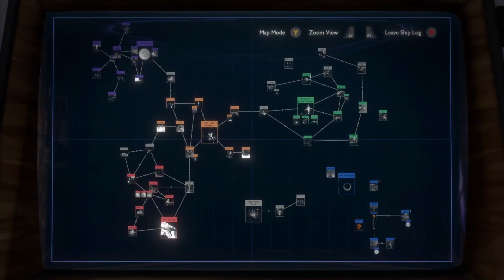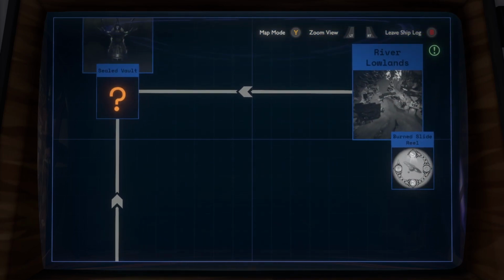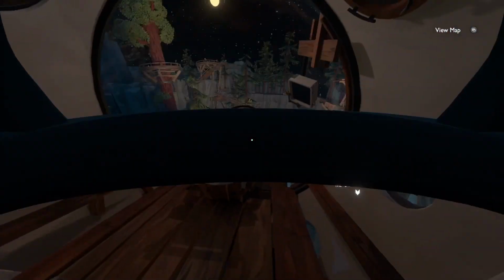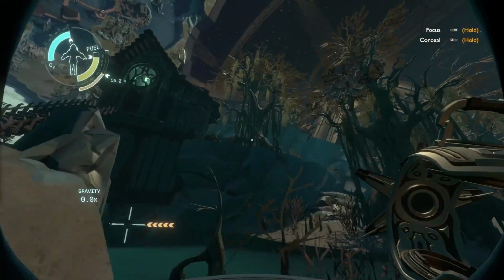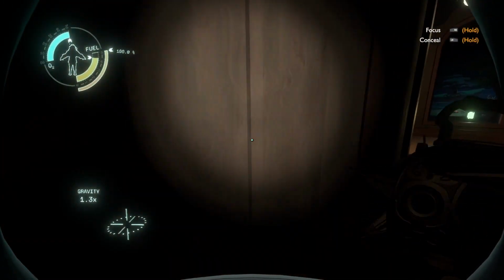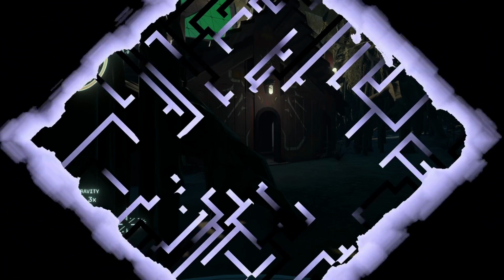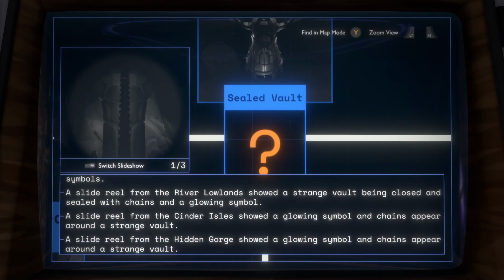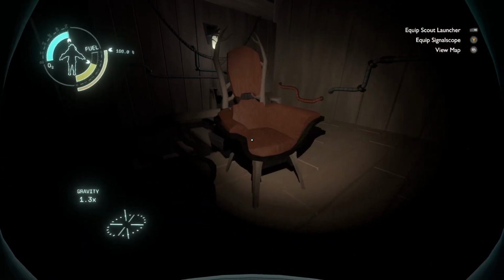More Mysteries | Outer Wilds Part 27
Less answers

Outer Wilds: Outer Wilds is a critically-acclaimed and award-winning open world mystery about a solar system trapped in an endless time loop.

Echos of the Eye (DLC): A strange satellite photo that can’t be explained. A new museum exhibit that marks the trailhead for one last journey into the wilds. Should you pull at the thread and unravel the solar system’s deepest secret, or is some knowledge better left in the dark?